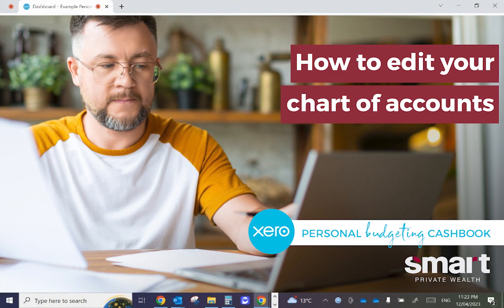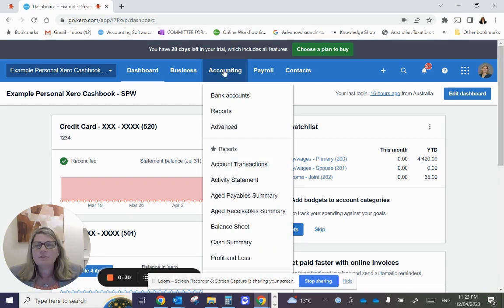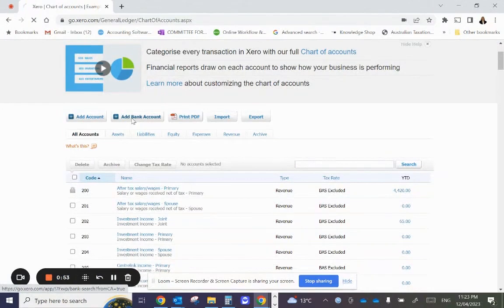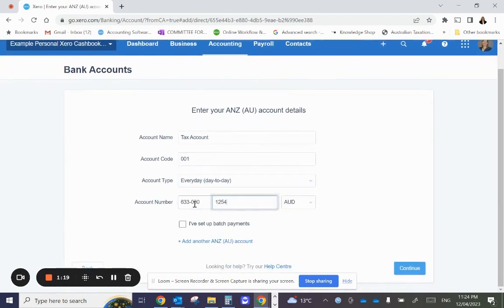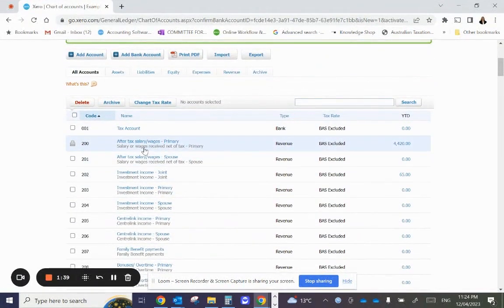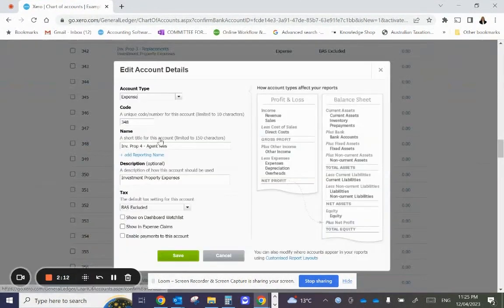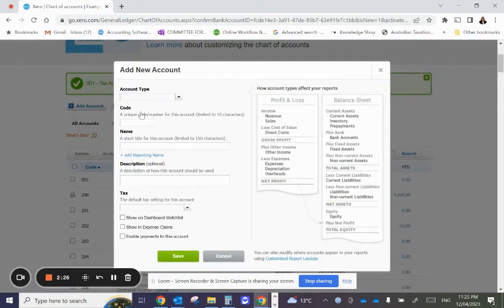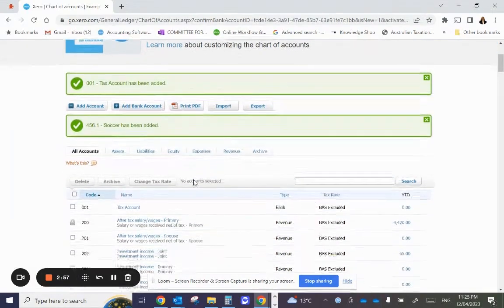Xero Cashbook: How to edit your chart of accounts